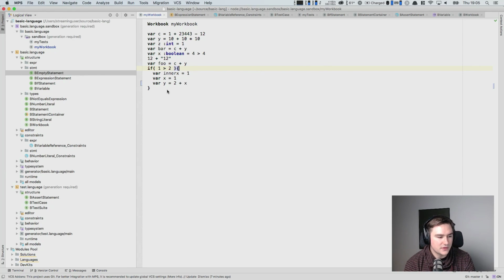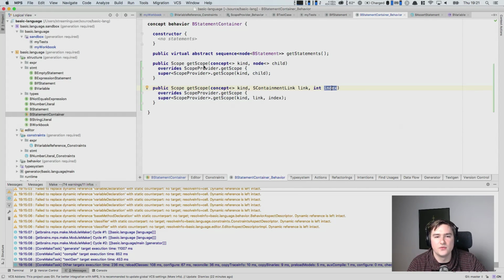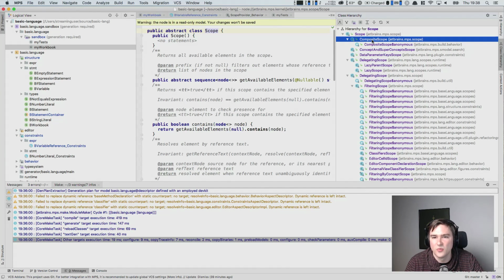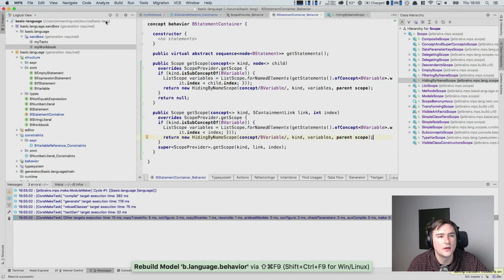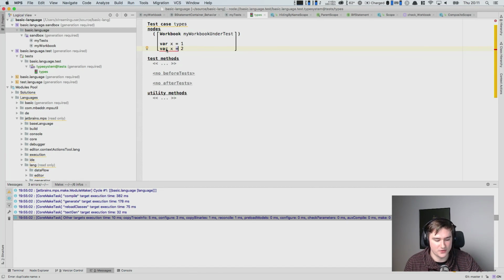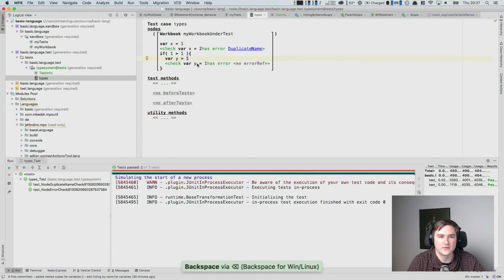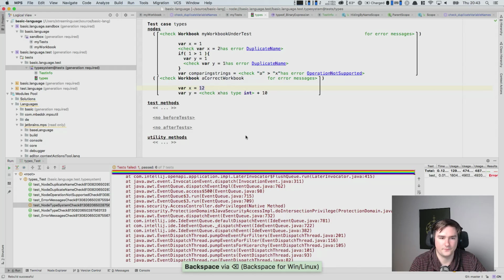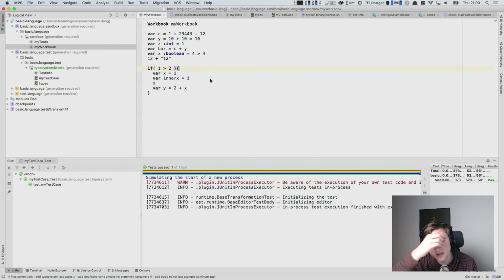Heavy Meta 7: nested scopes and testing our language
This video is part of a tutorial series on JetBrains MPS.
Heavymeta.tv hosts a comprehensive tutorial on MPS. The tutorial gets you from zero to a complete first language. You will also learn how to build an interpreter and a generator!

An easy way to get started with MPS is which gives you a ready-to-use environment in your browser.